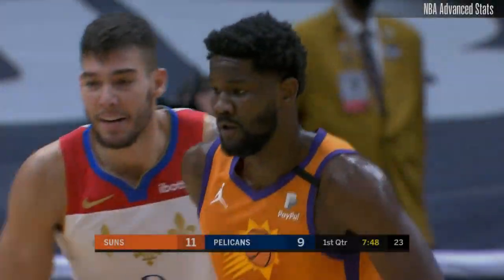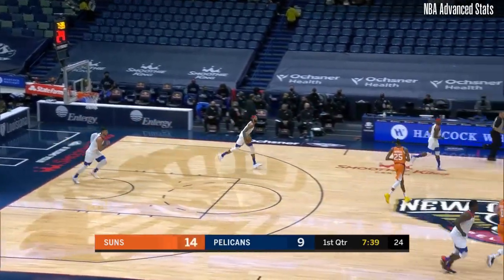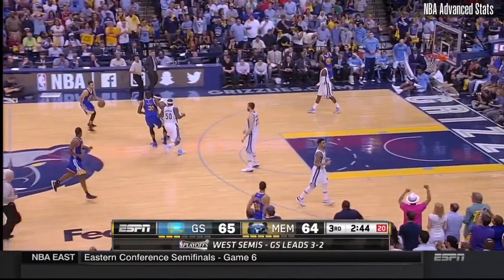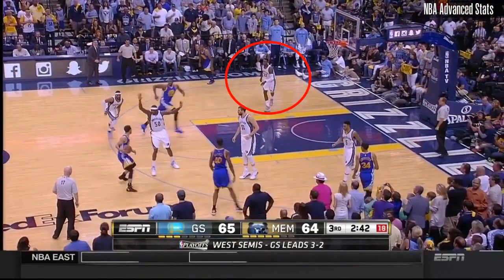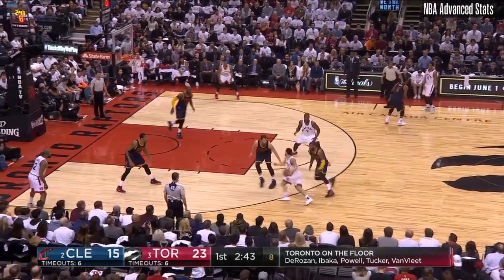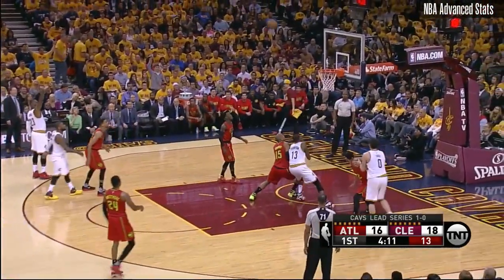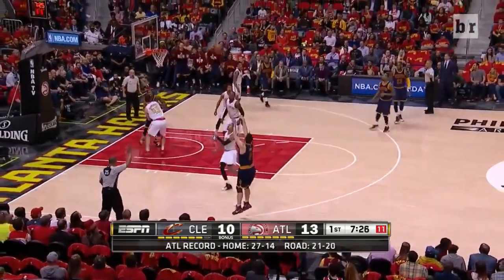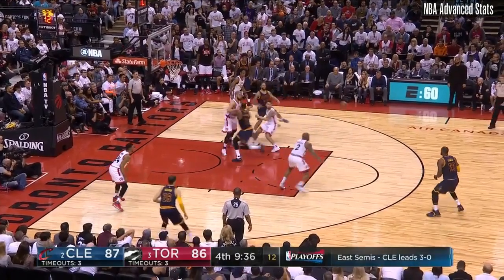The NBA Needs to Create This New Statistic for the Fans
For the past couple years, there have been NBA players who have proposed a "rolling assist". This is to better help measure the impact of certain NBA players who don't stuff the traditional box score. Keep watching the video to see why.